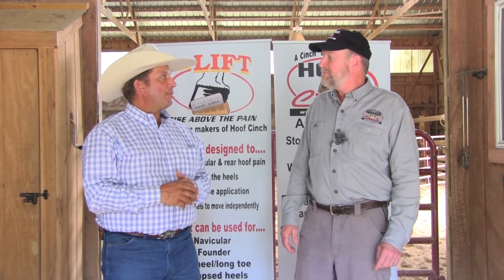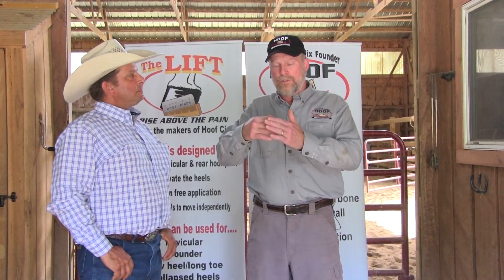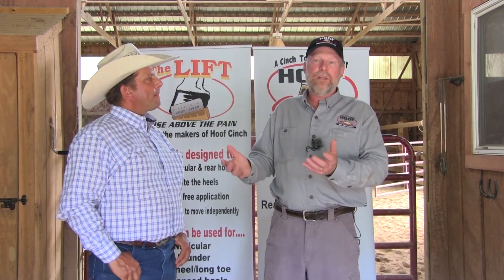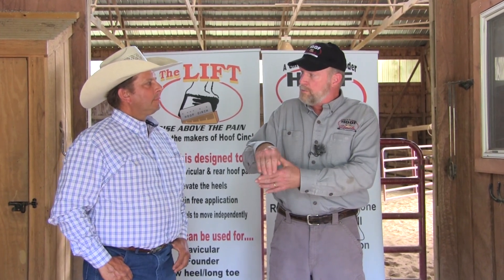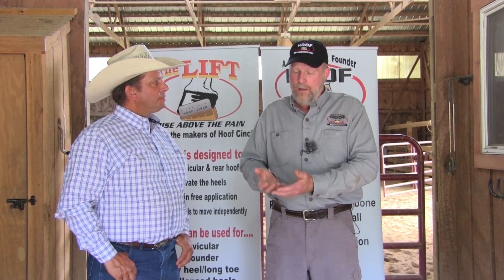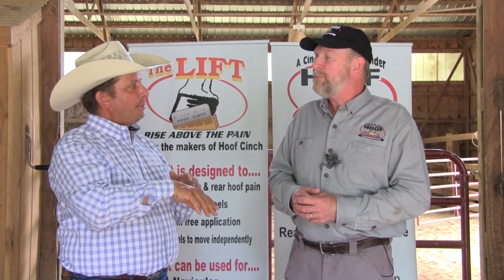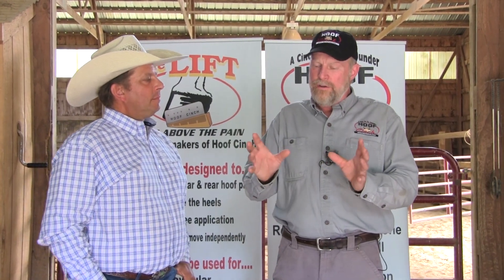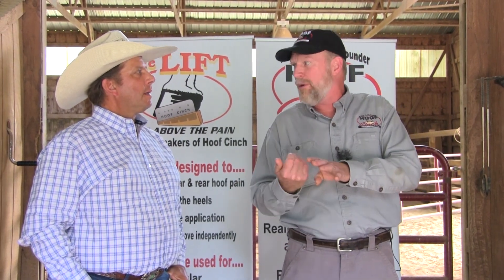HoofTalkHoofcapsuledistortion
Hoof Capsule distortion